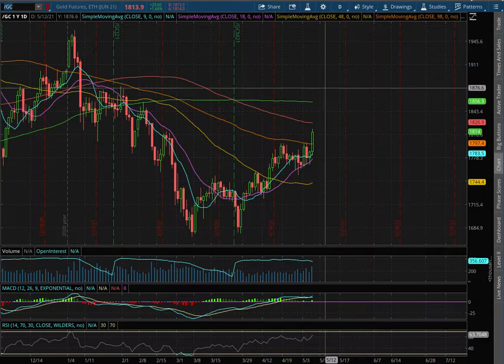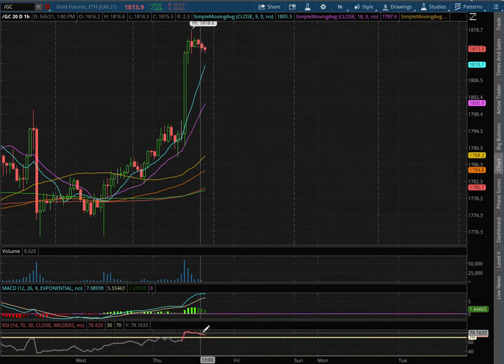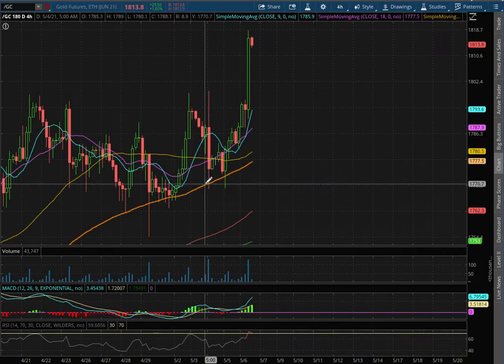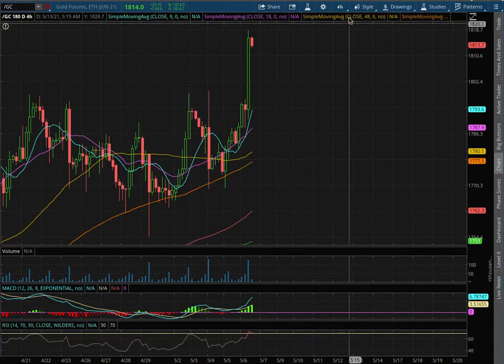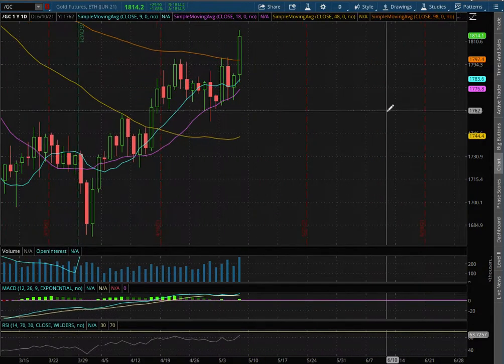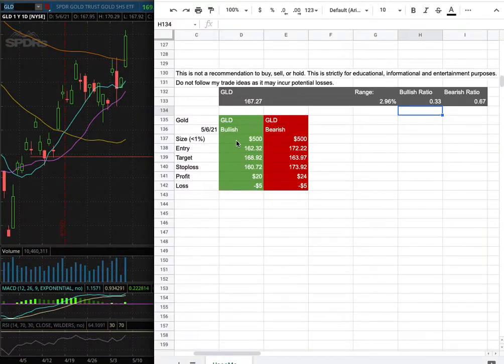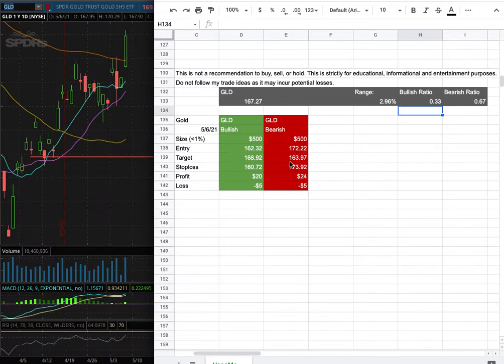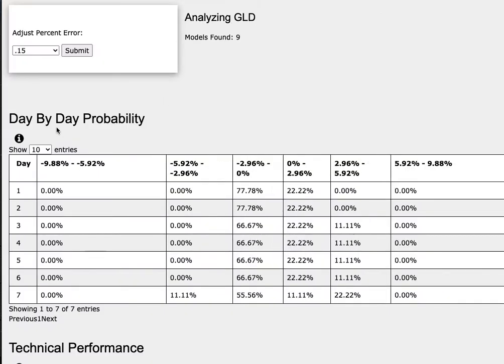Gold Futures (GLD) in May 6 2021 Technical Analysis, Forecast, and Trade Ideas